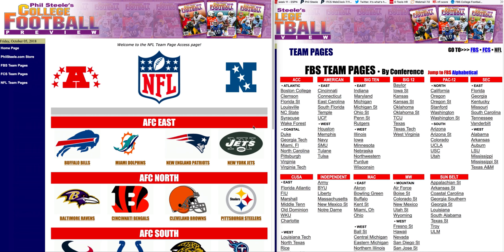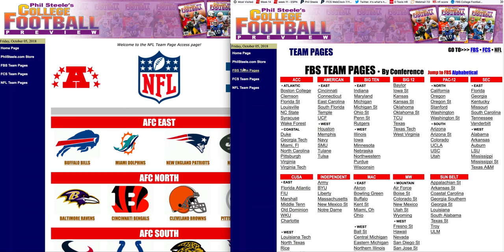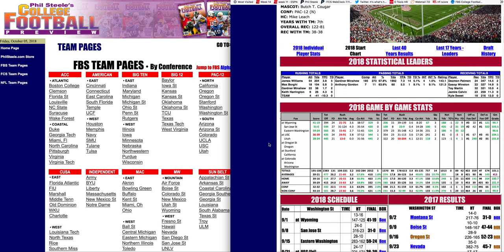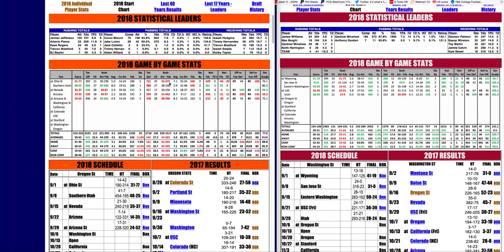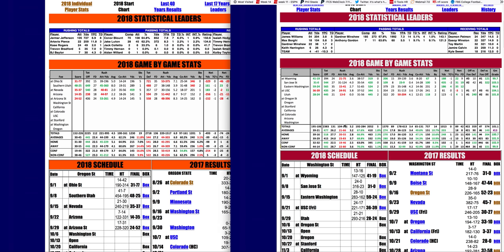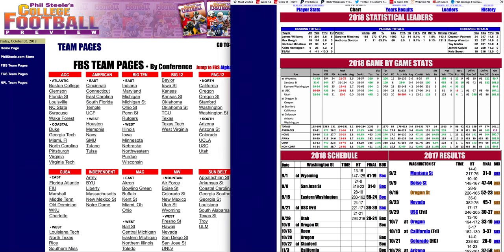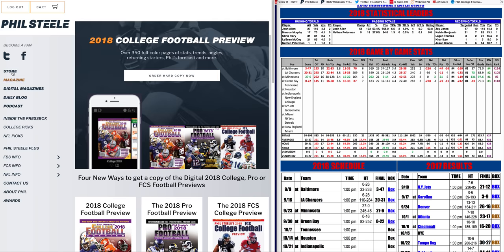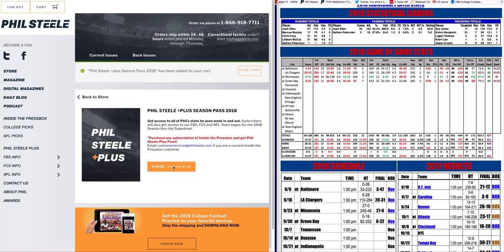Phil Steele Plus Tour - October 5th 2018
Phil Steele giving you a personal tour of how Phil Steele Plus can benefit the Hardcore football fan.

PHIL STEELE PLUS PEELS BACK THE CURTAIN AND GIVES YOU ACCESS TO ALL OF THE STATS I USE WEEK IN AND WEEK OUT.

Every week, we invest a ton of hours updating stats onto our site and you know a Phil Steele stat is 99%+ accurate. These are my exclusive stats that you cannot find anywhere else.

If you're a hardcore football fan make you follow the link below to purchase on a copy of our Phil Steele's College Football Preview.